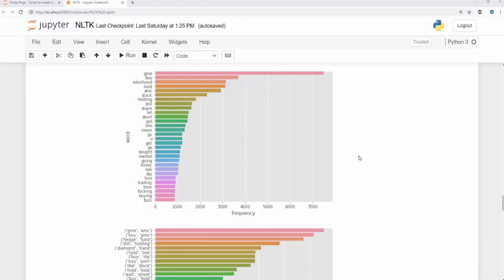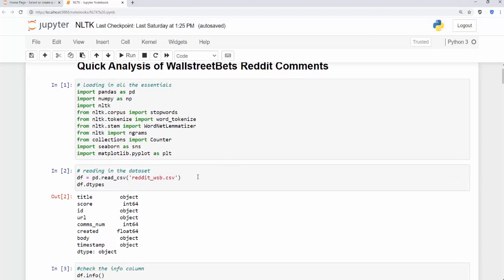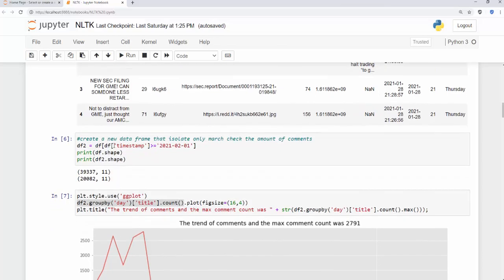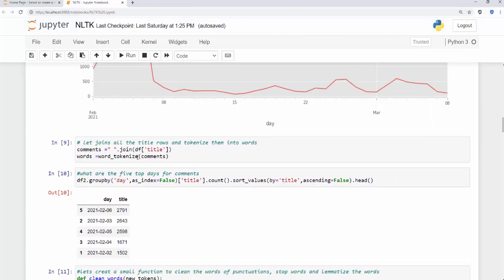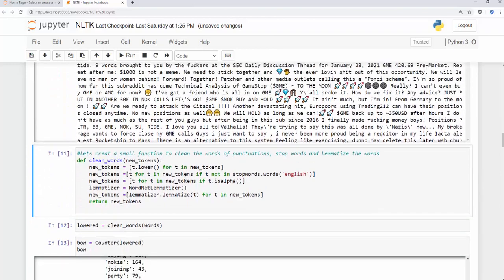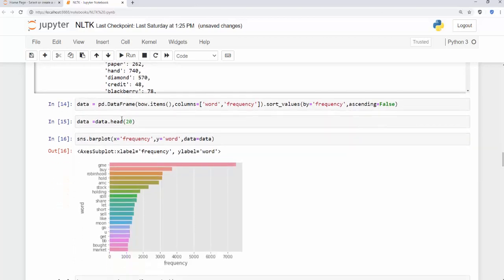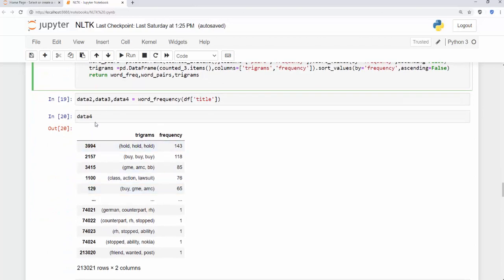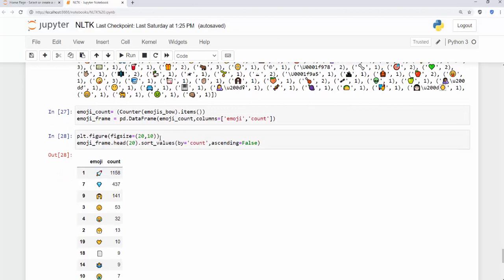Word Frequency & Emoji Analysis of WallStreetBets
This is just a quick analysis of WallstreetBets reddit forum. We use the NLTK package in Python to look at the collection of words, bigrams, trigrams and emojis. This is a quick walkthrough of the code and fun use of NLTK library.